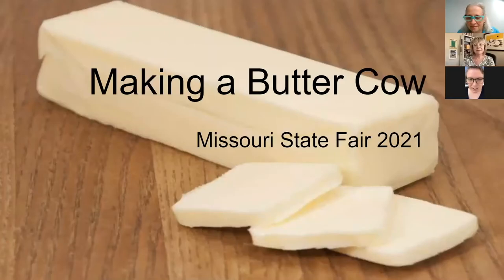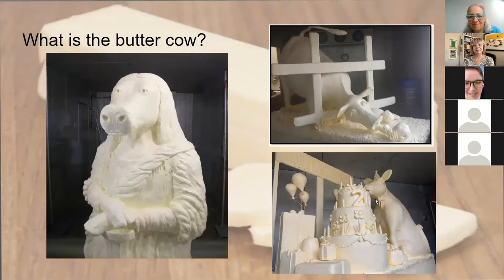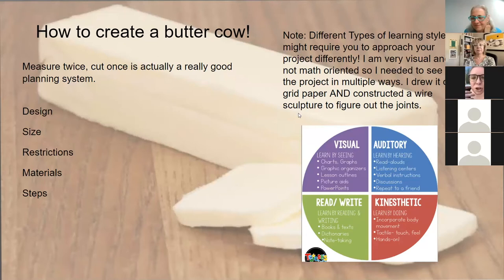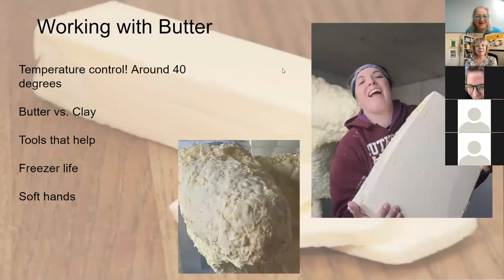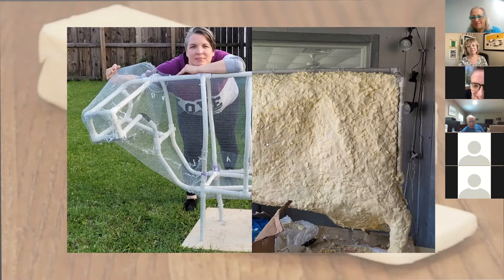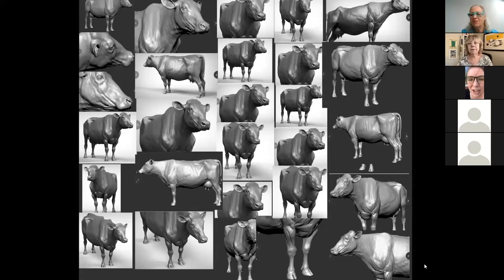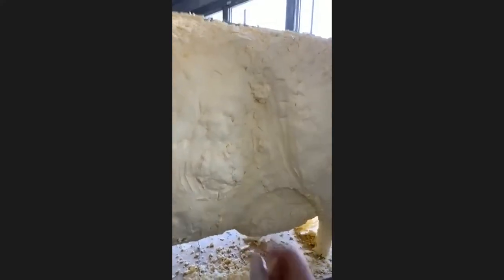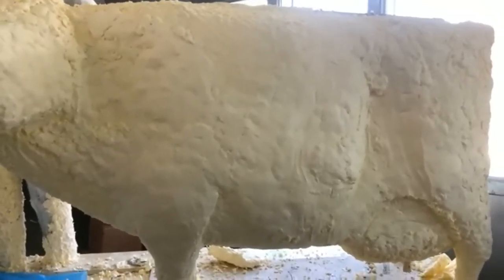Butter Cow with Angela Weis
Angela Weis discusses how they are sculpting the Butter Cow for the Missouri State Fair 2021.